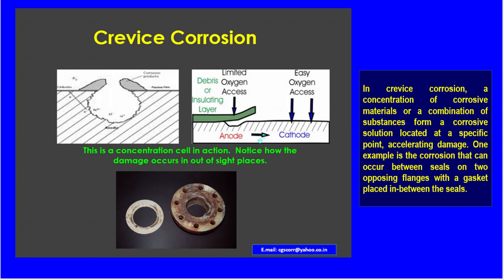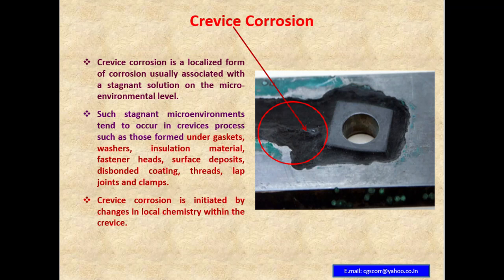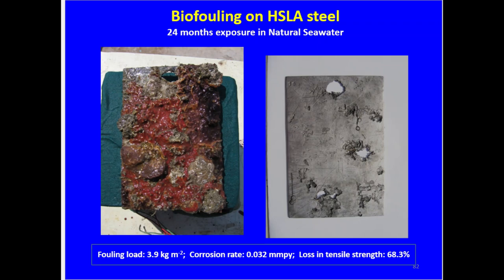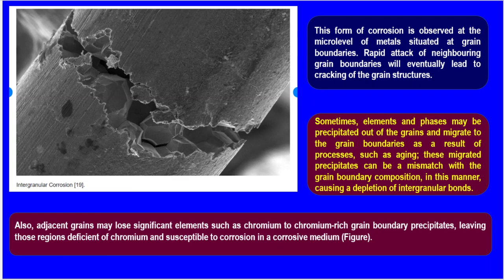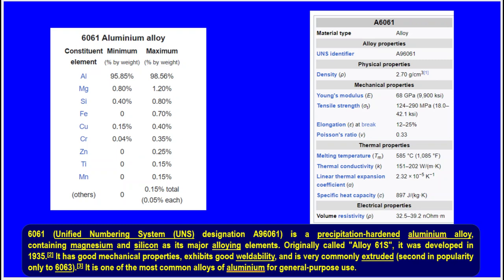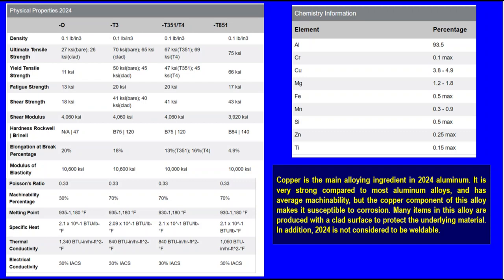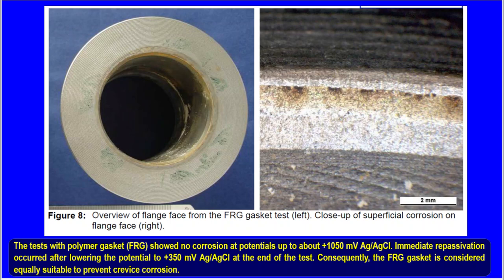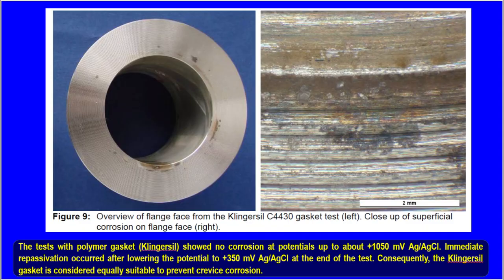Crevice Corrosion - an Overview By Dr.G.Subramanian (Lecture: 04)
Crevice Corrosion - an Overview